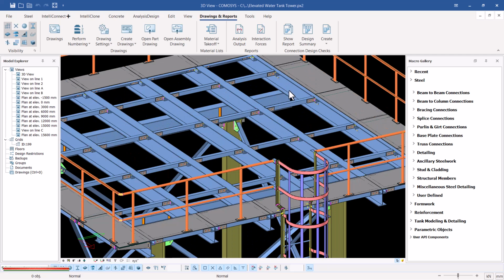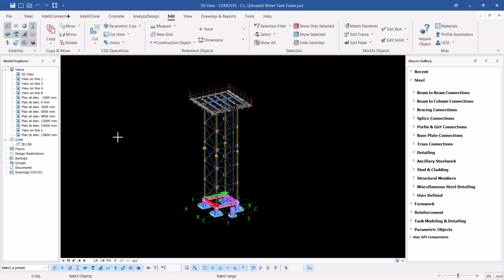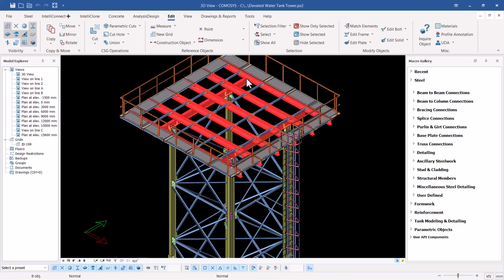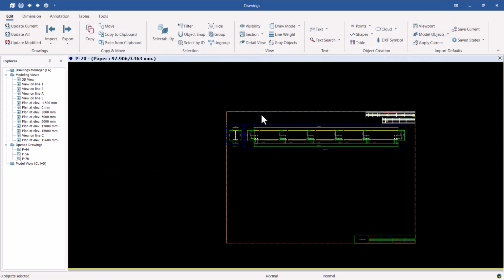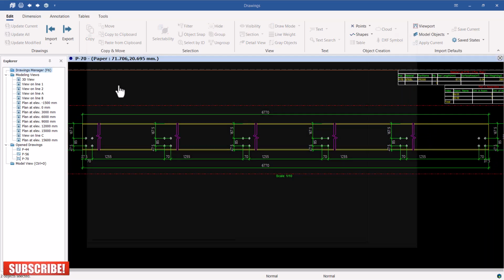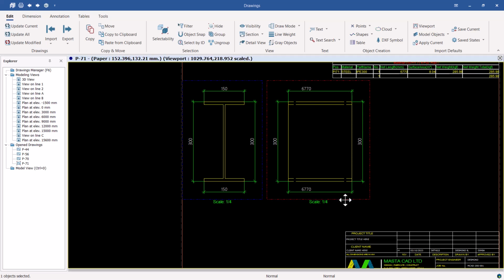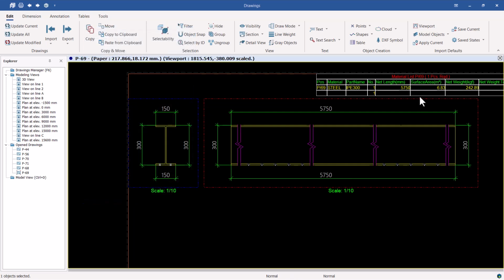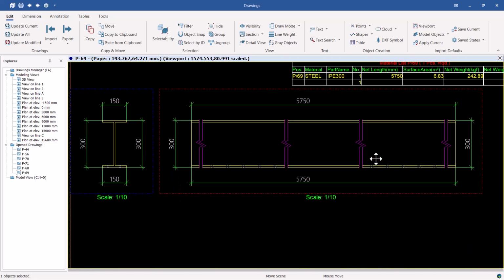Creating General Arrangement Drawings for Elevated Water Tank Tower Detailing _ Part 3 | COMOSYS